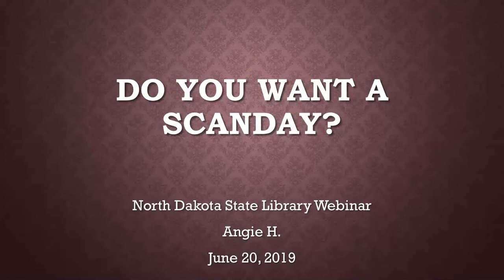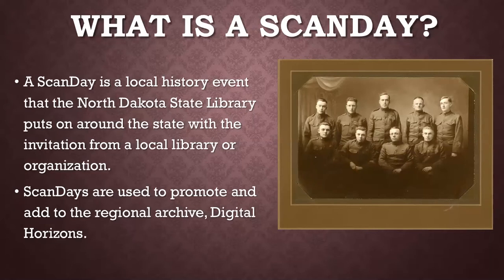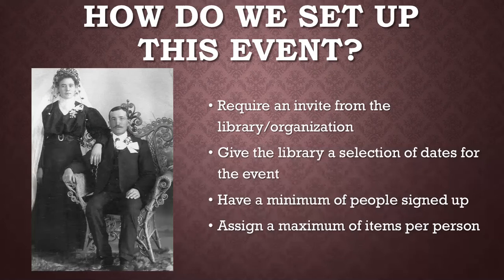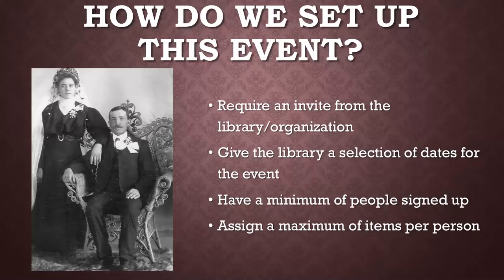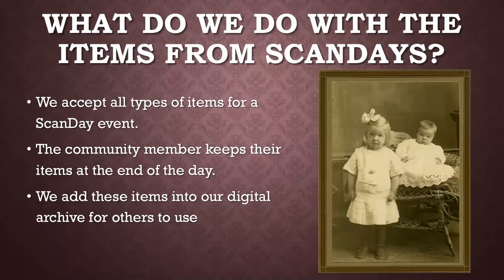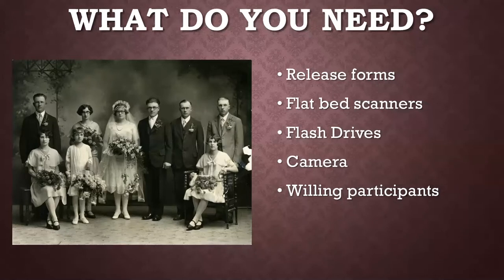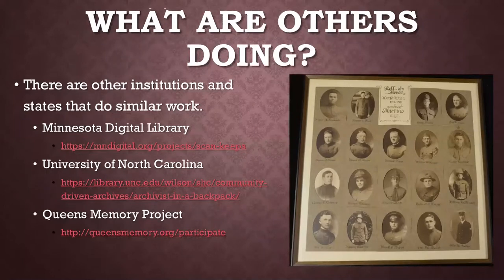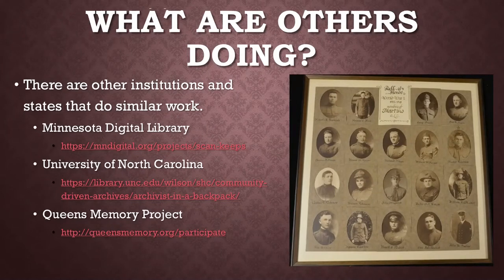Do you want a ScanDay?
ScanDays are events that the ND State Library put on with the help of public libraries and organizations around the state. Attend this webinar to learn more about what a ScanDay is, how to have one, what the expected output is, and how to create something similar. This informative webinar will cover all of that and give examples of similar events from other states.